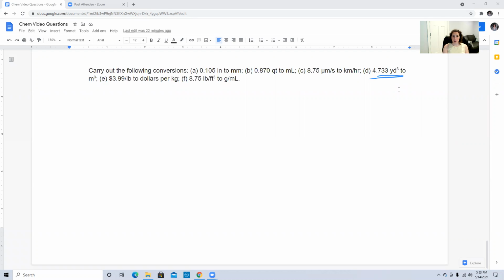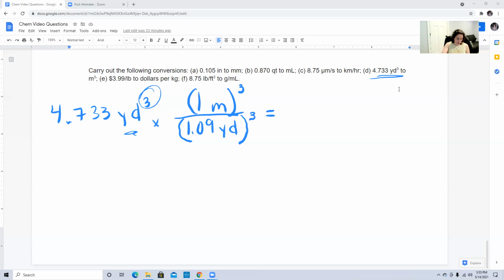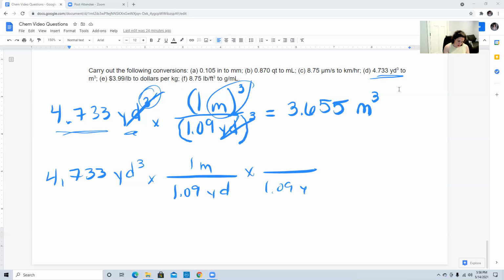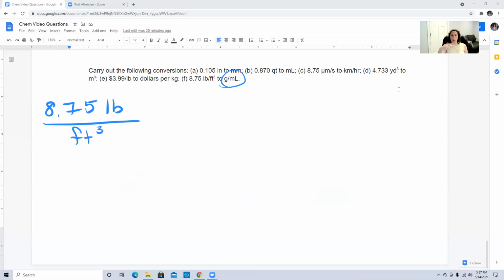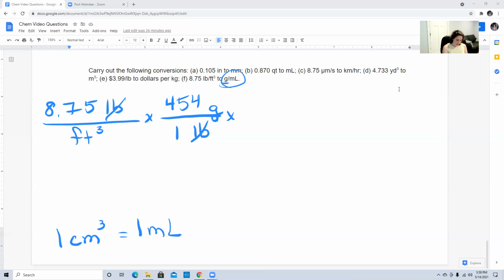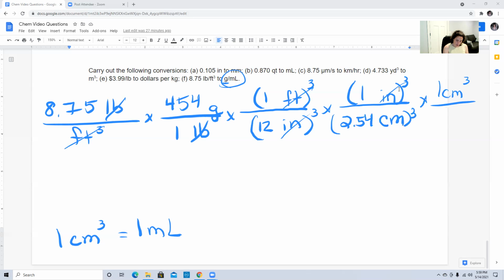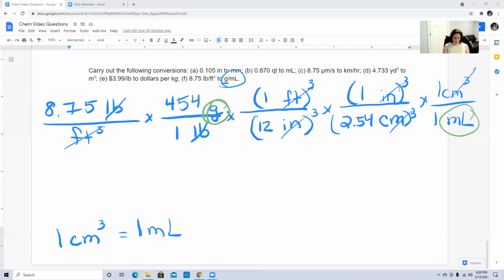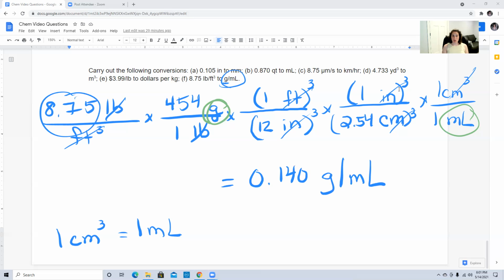Needham Chemistry: Dimensional Analysis on Steroids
"Abandon all hope, ye who enter here." Just kidding! In this video, I will cover dimensional analysis with cubic units and multiple units. If you can do these, you can do anything!